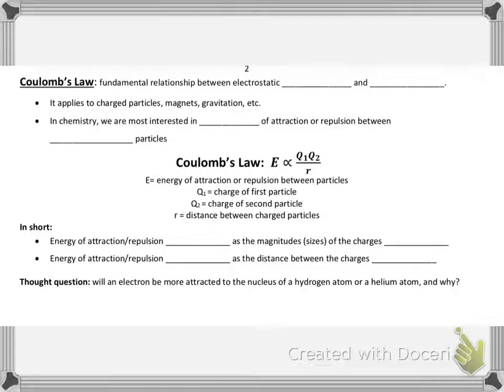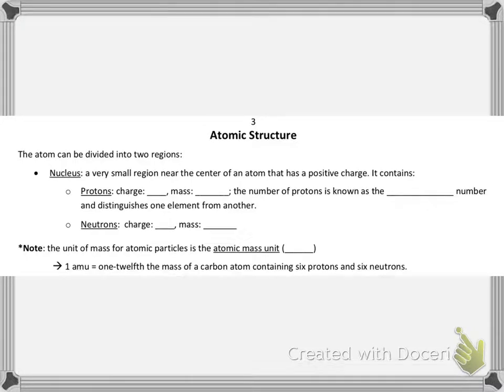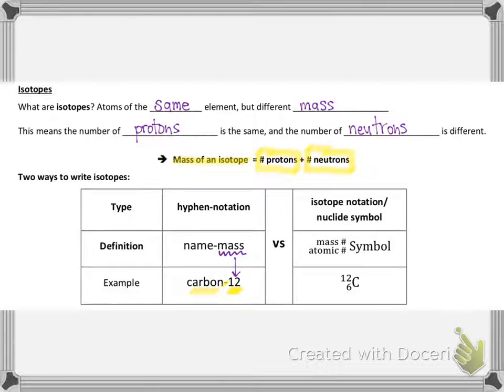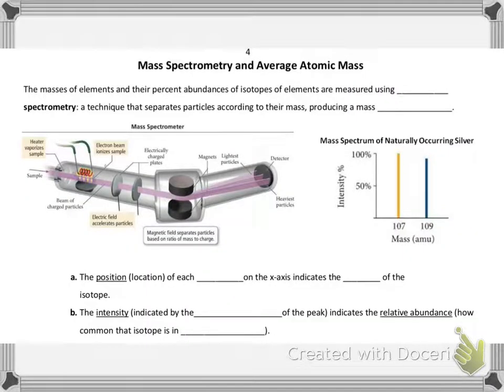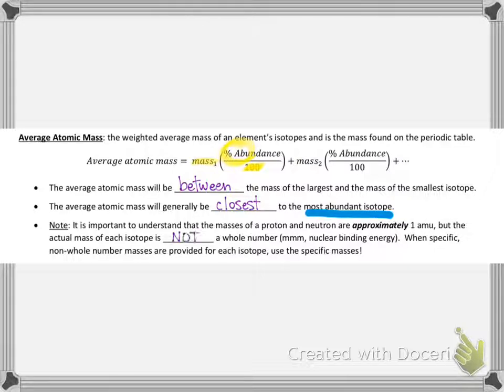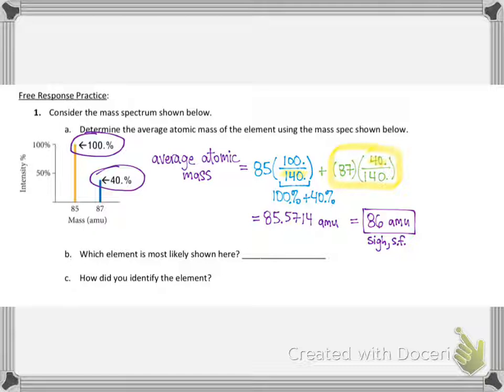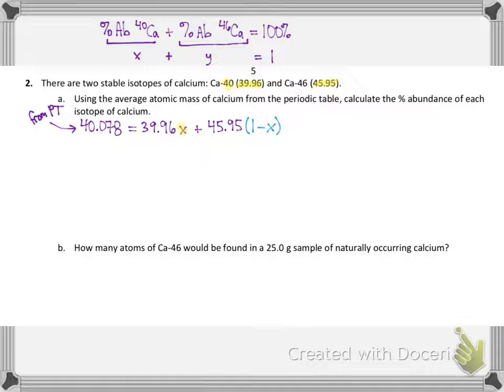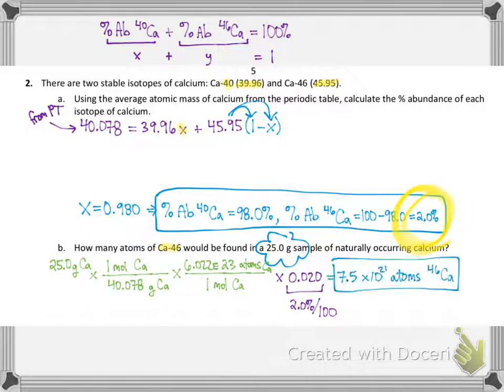AP Unit 9 Part 1 Atomic Structure